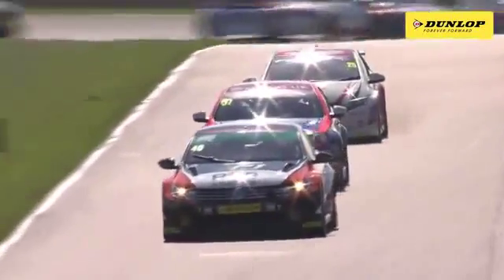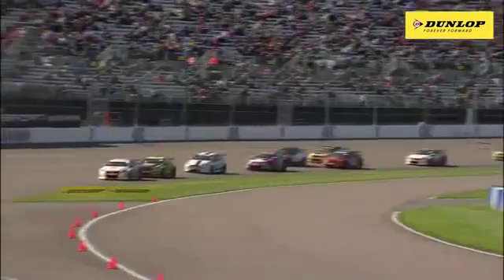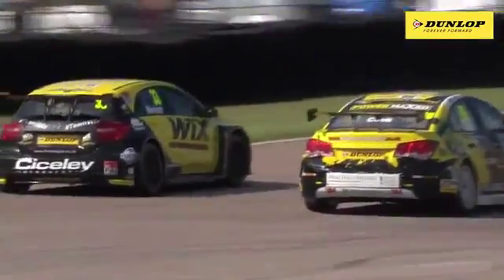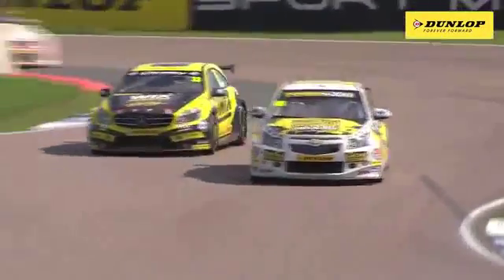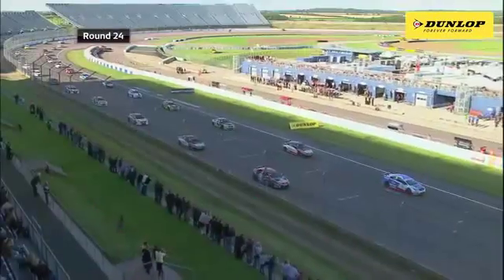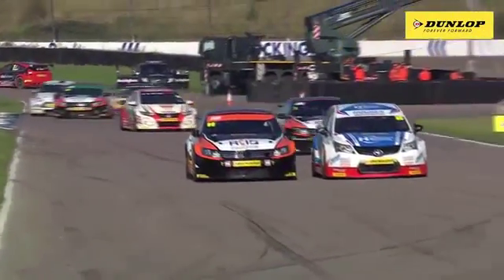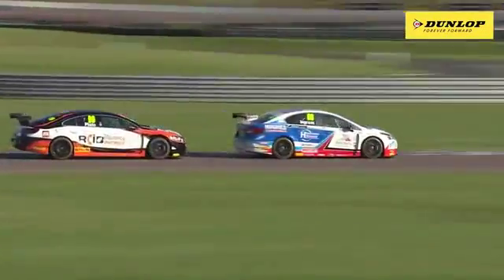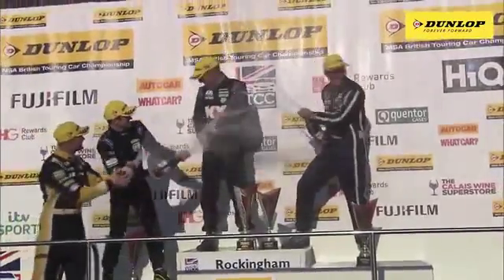ROCKINGHAM HIGHLIGHTS BTCC 2015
Highlights of rounds 22,23 & 24 of the 2015 Dunlop MSA British